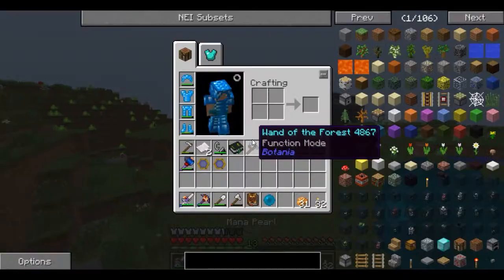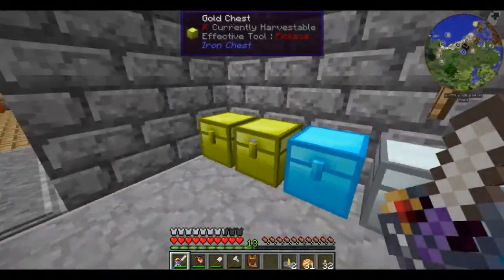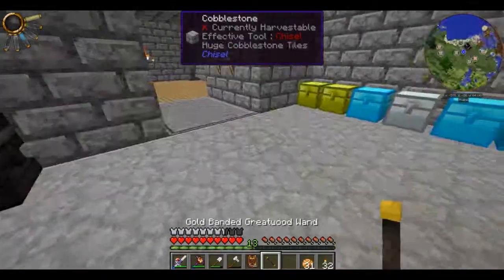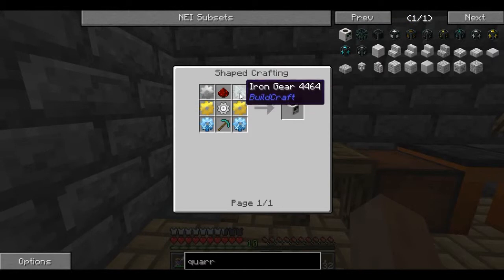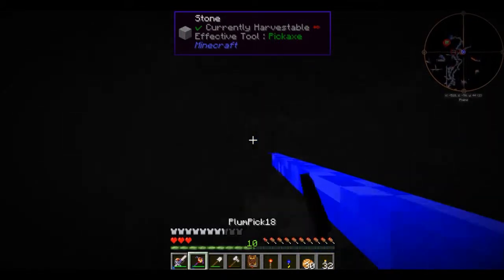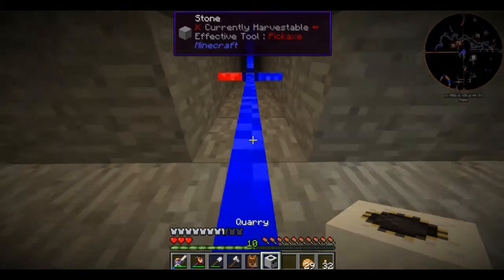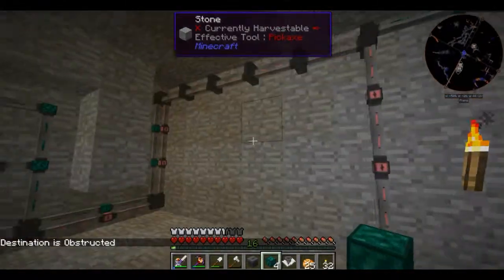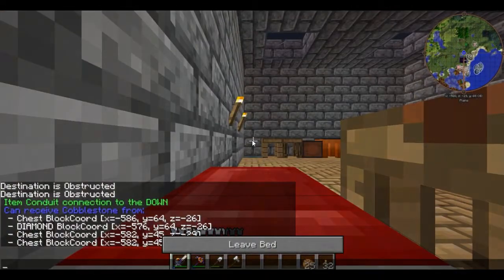ftb lets play S3 E15: quarry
Welcome to my FTB let’s play on the direwolf20 modpack where we tutorials and build awesome stuff!